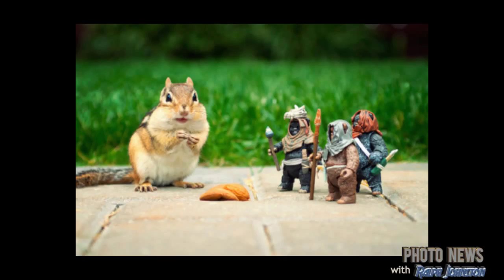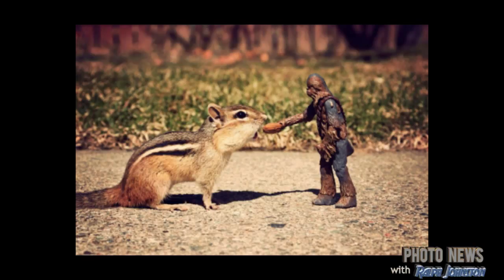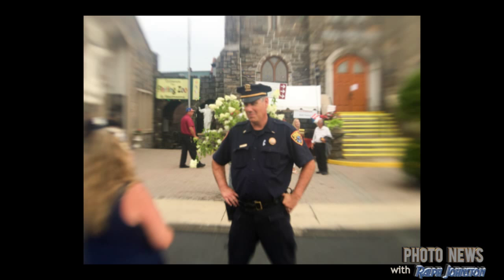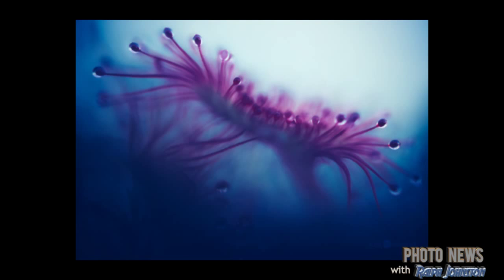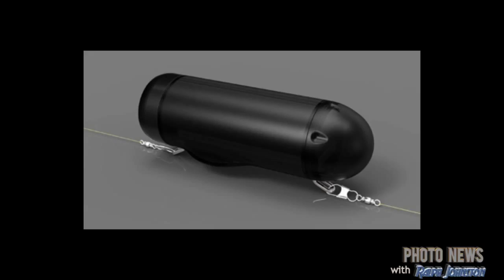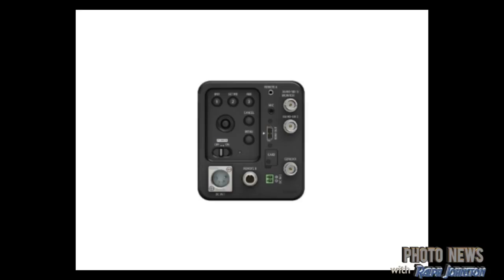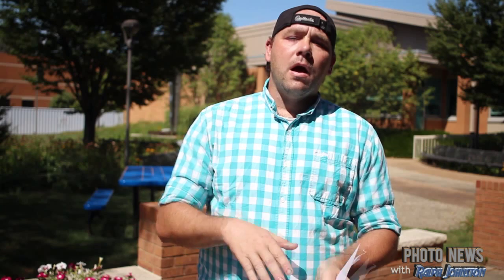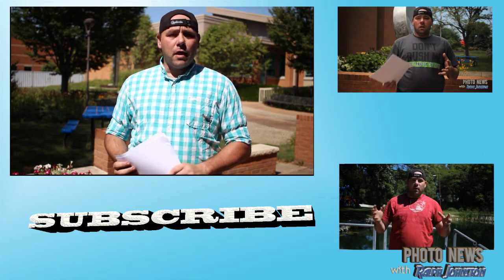Photo News : GO FIsh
These are the stories for this week
Photographer Gets Wild Chipmunks to Play Star Wars
Review: Lensbaby’s Creative Mobile Kit Lenses Bring Selective Focus to Your Phone
The GoFish Cam is an Undewater Action Camera for People Who Fish
Canon Released an ISO Monster That Goes Up To 4,000,000 ISO
and DaVinci Resolve 12 Beta Is Here – World’s ‘Most Advanced’ Non-Linear Video Editor